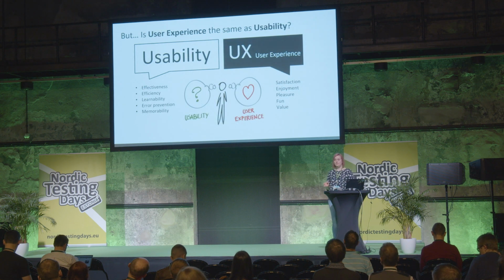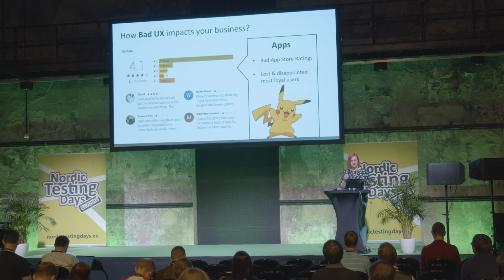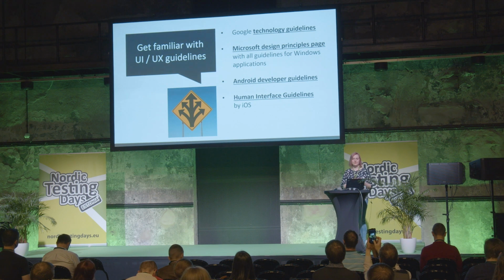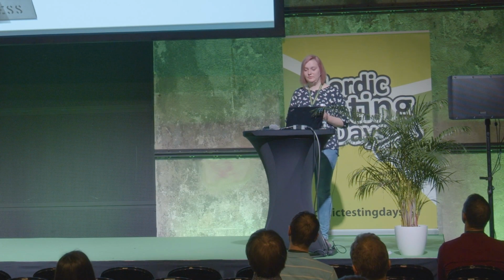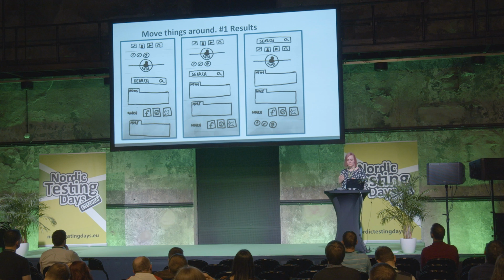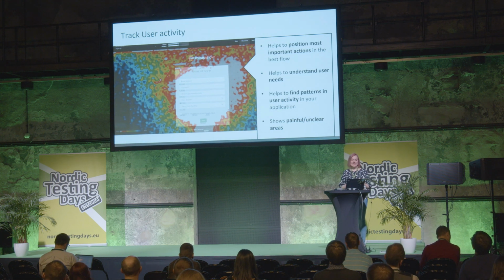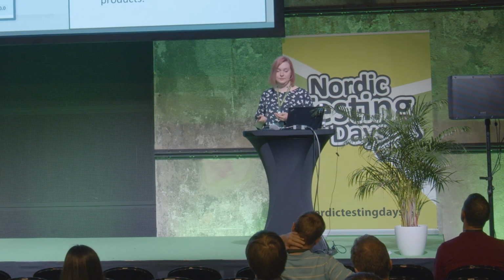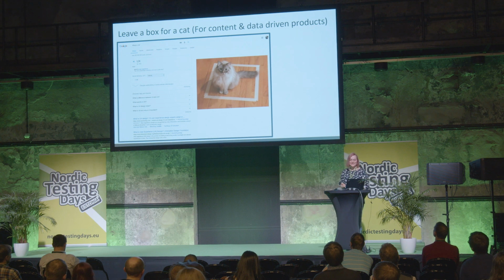Greta Ruškienė - Dude, Why Don't You Test UX?